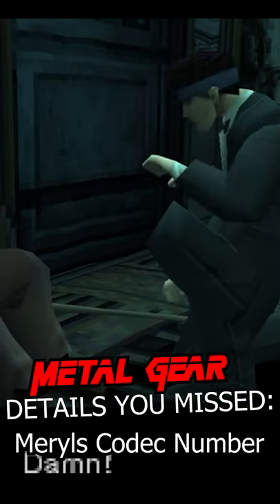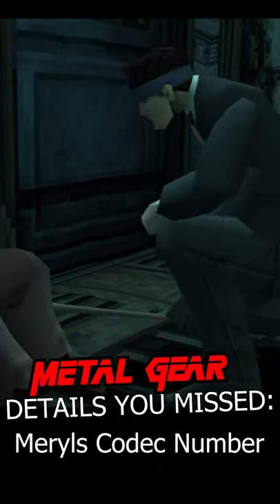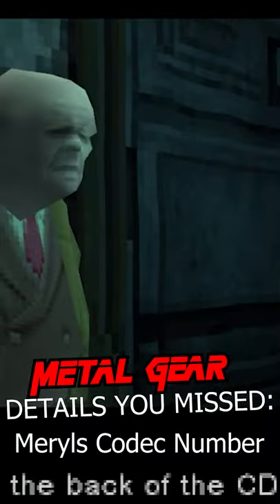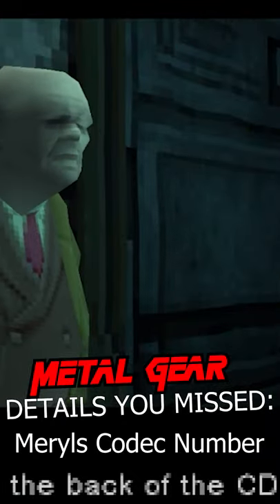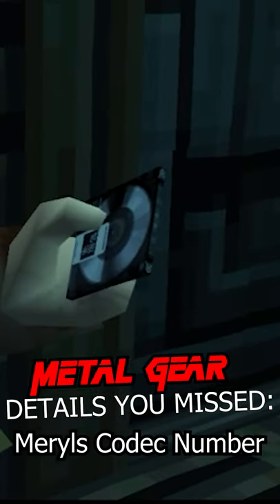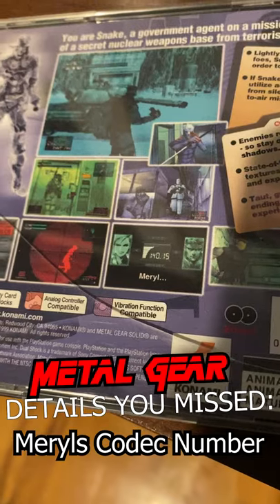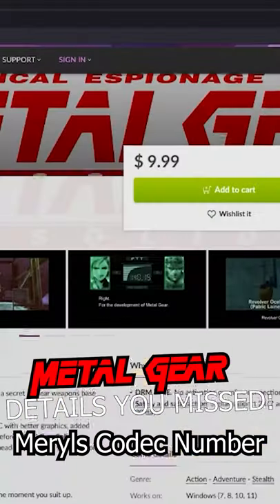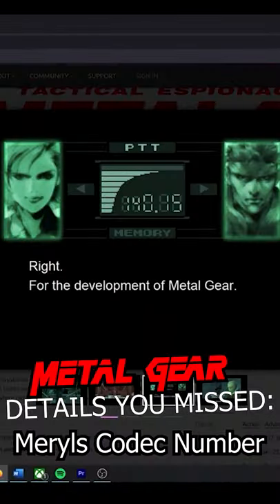You needed to look at your REAL CD CASE to continue. (Metal Gear Solid)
Why you actually needed to look at the back of the CD case for Meryls Codec Number wasnt for a meta reason, it was actually to prevent piracy.